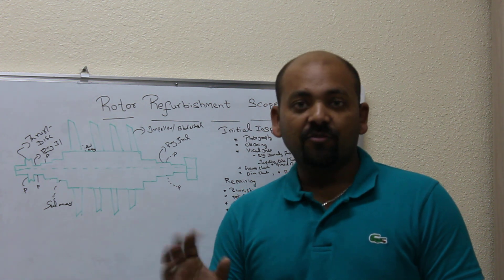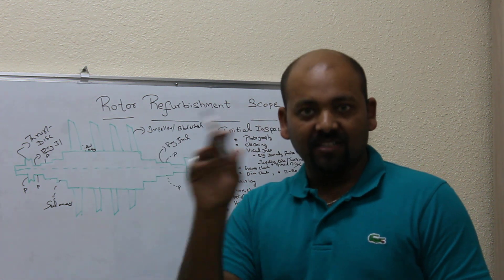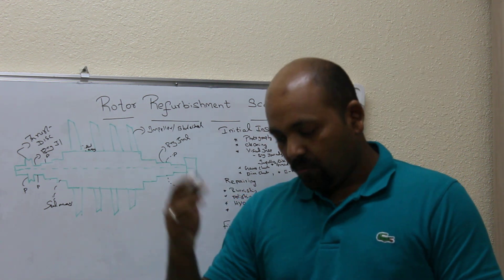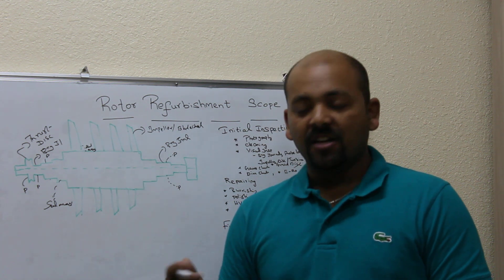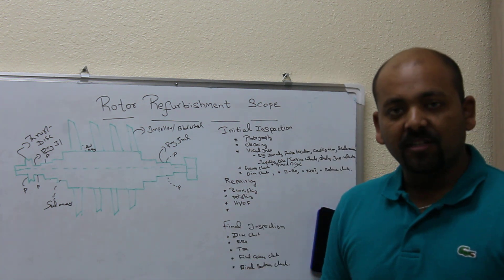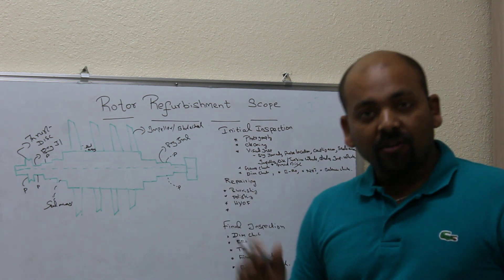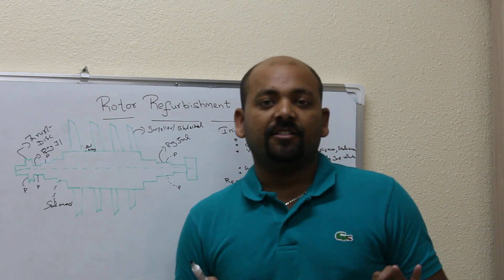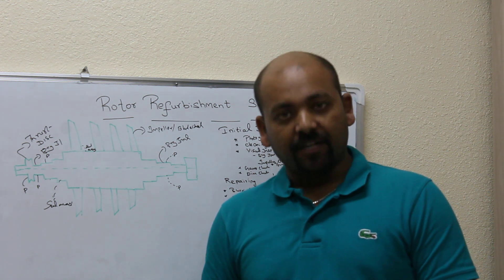Rotor repair Planning - Engineer Rotating equipment's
Basic scope of work for rotor repairing / refurbishment jobs.
This video can guide fresh maintenance engineers working in petrochemical, oil & gas, heavy machinery industries.
Demonstration is applicable for multi stage centrifugal compressor rotor / steam turbine rotors.